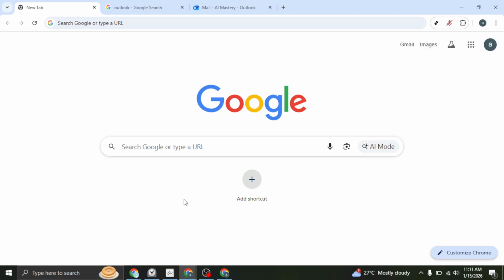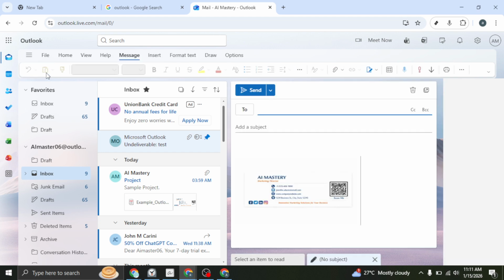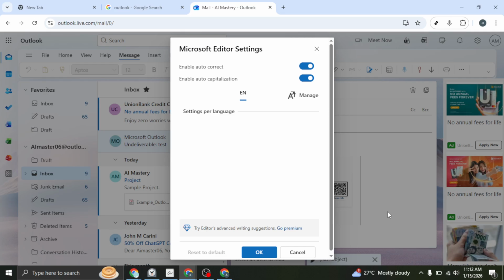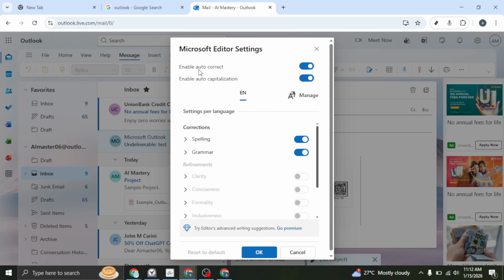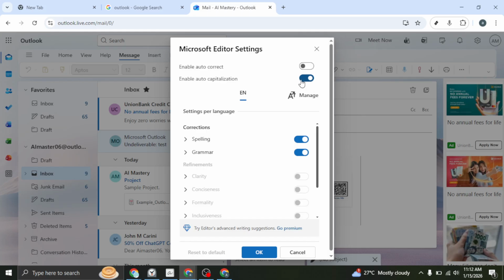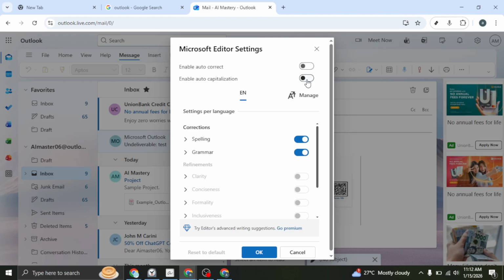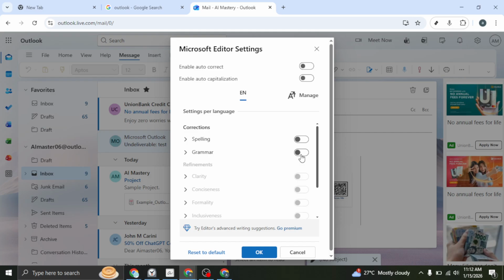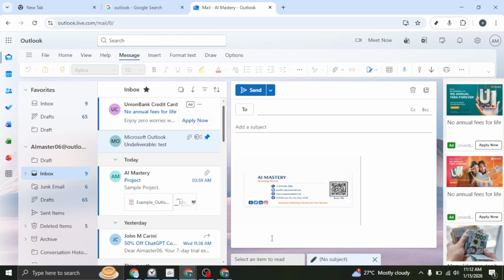How To Enable/Disable Auto Correct In Outlook (Full Guide 2026)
In this video, we discuss customizing your writing experience by learning to enable disable auto correct features. We show you where to find the outlook autocorrect settings to turn off spell check or add your own text shortcuts.

00:00 Intro
00:14 Access Outlook on the Web
00:24 Open a New Message Draft
00:36 Find Editor Settings
00:48 Locate Corrections Area
01:00 Enable/Disable Autocorrect
01:24 Enable/Disable Auto Capitalization
01:46 Enable/Disable Spelling
02:04 Enable/Disable Grammar
02:25 Apply Changes
02:35 Summary